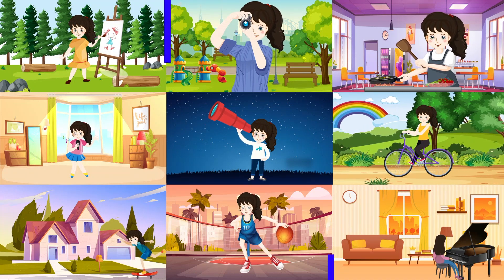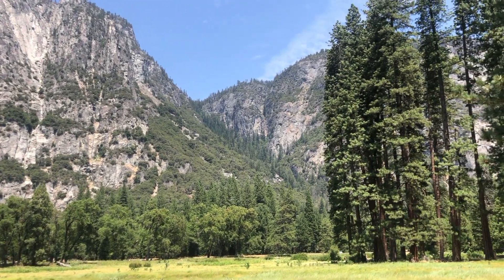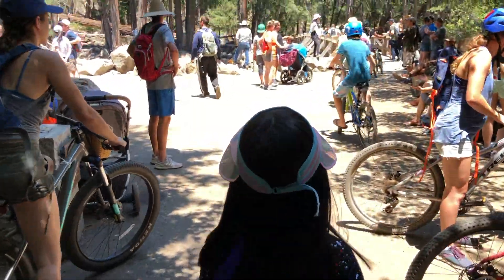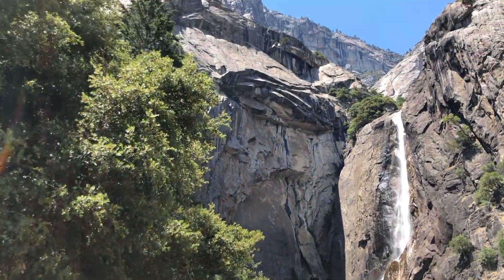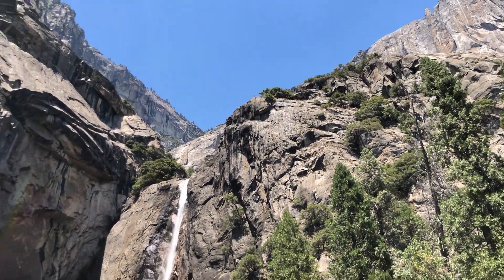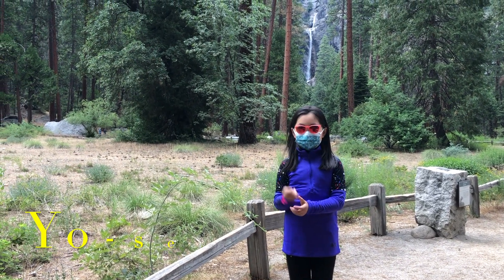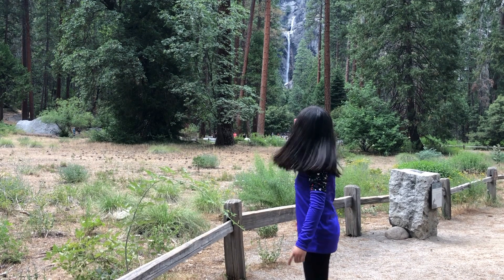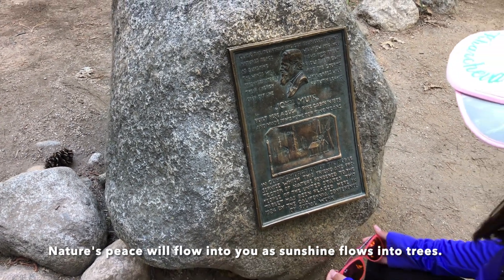Yosemite National Park - Peaceful Yosemite Falls and Knowledgeable 'Yosemite'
Hi I am a Big Big fan of Our Nature as well as Our Universe! Today let's explore the Yosemite Falls in Yosemite National Park and some knowledges about 'Yosemite'. When do Waterfalls in Yosemite National Park peak? How to pronounce 'Yosemite'? What does 'Yosemite' mean? Who lived here many years ago? Space Explorers off we go..3,2,1...rocket launch!